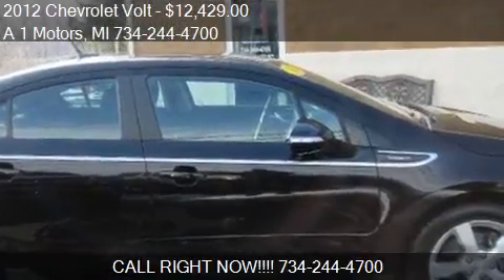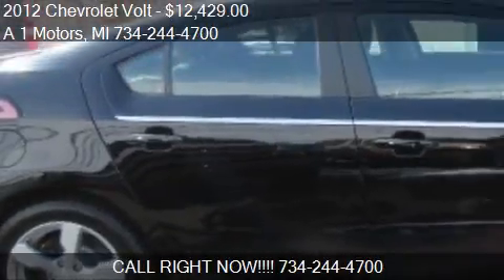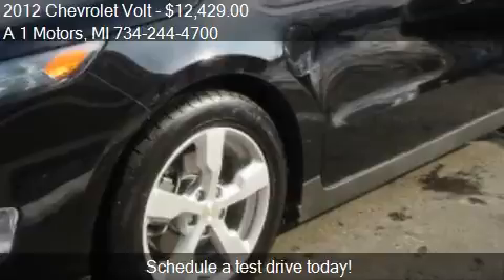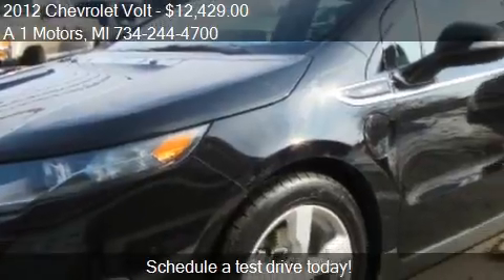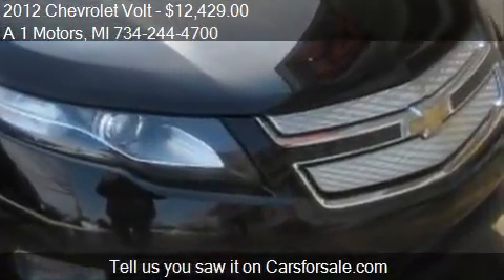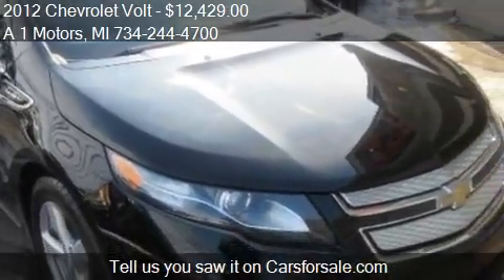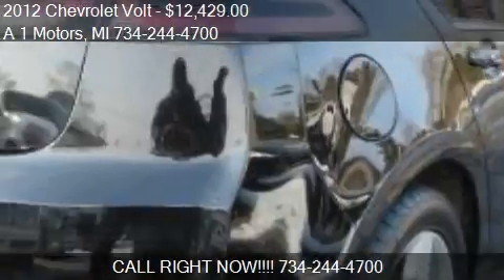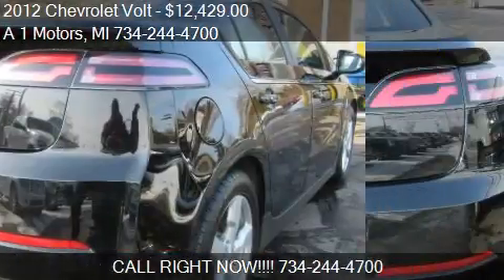2012 Chevrolet Volt for sale in Monroe, MI 48162 at the A 1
This 2012 Chevrolet Volt is for sale in Monroe, MI 48162 at A 1 Motors.
Engine: I4 1.4L I4
Transmission: Automatic 1-Speed
Color: Black
Mileage: 75569
Contact A 1 Motors 2619 N Telegraph Rd Monroe, MI 48162 to test drive this 2012 Chevrolet Volt  today.